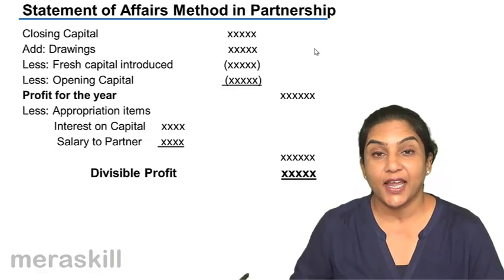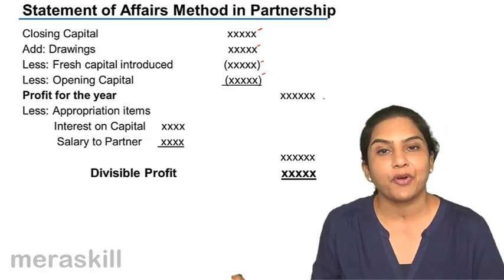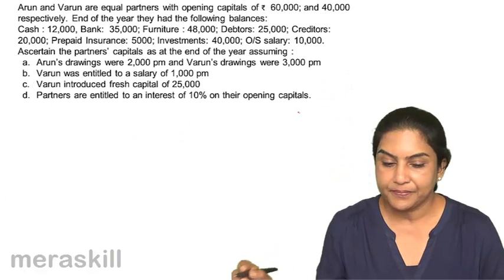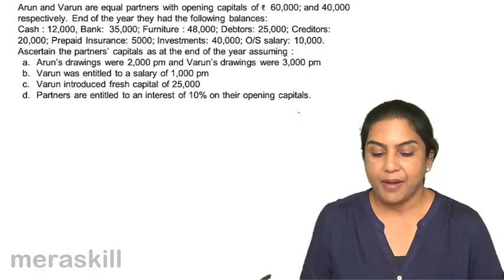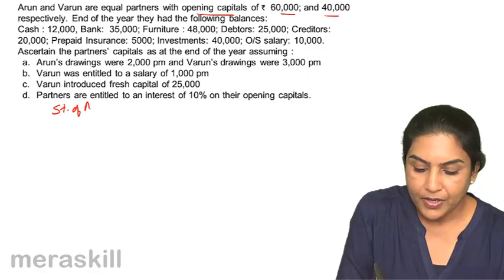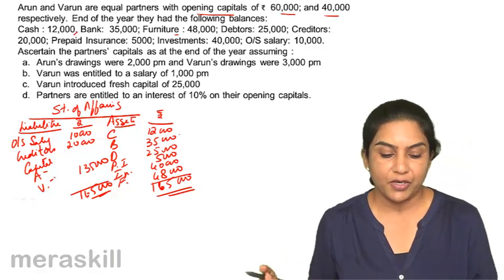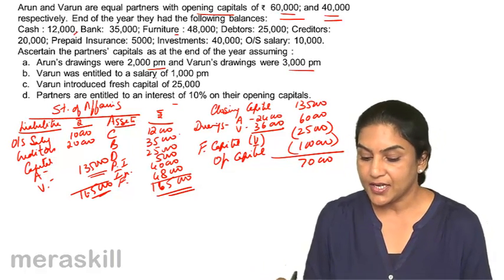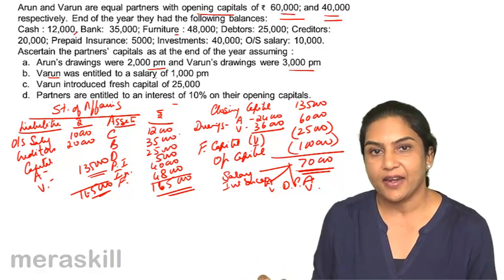What are Statement of Affair in Partnership | Single Entry System Accounting | CMA | Class 11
What are Statement of Affair in Partnership, Learn for Free Single Entry Accounting , We have covered Why do we have Single entry system of Accounting, What is the difference between Balance Sheet & Statemenr of Affairs .